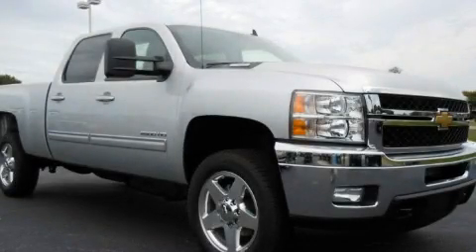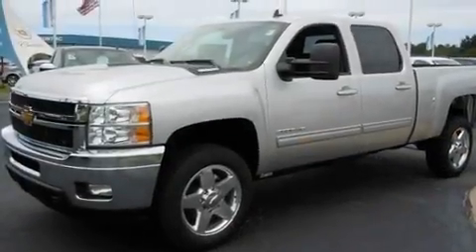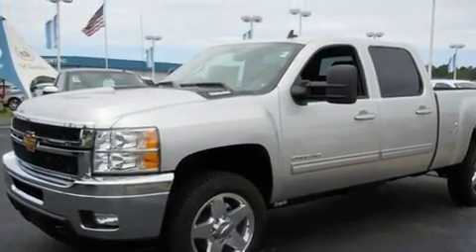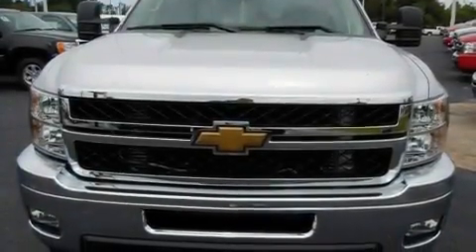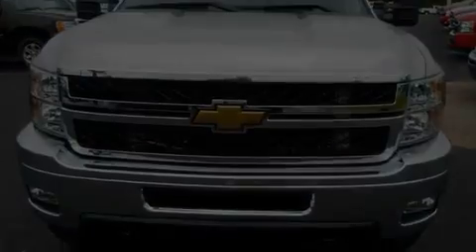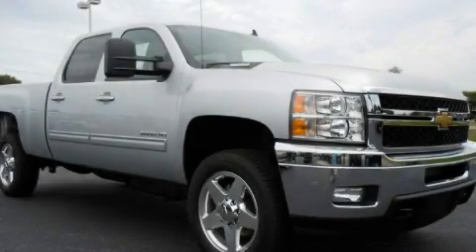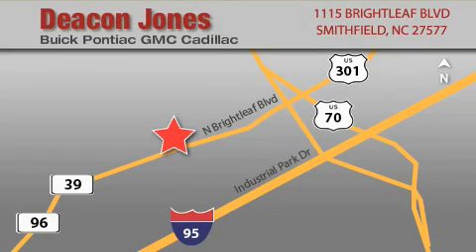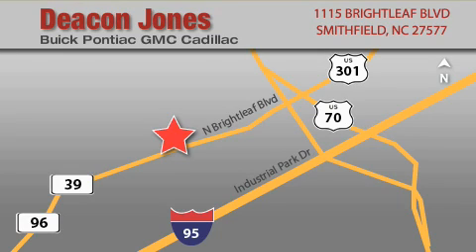2011 Chevrolet Silverado 2500HD Raleigh NC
Year: 2011
 Make: Chevrolet
 Model: Silverado 2500HD
 Engine: 6.6L 8 Cyl. Fuel Injected
 Trans.: Automatic
 Exterior: Sheer Silver Me
 Miles: 179

 2011 Chevrolet Silverado 2500HD Smithfield NC